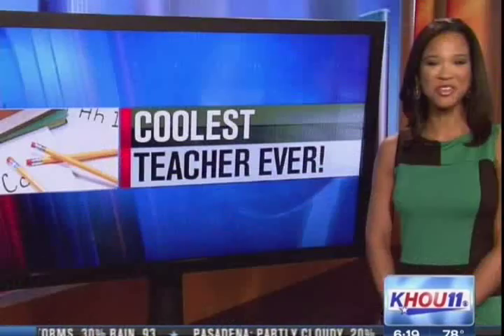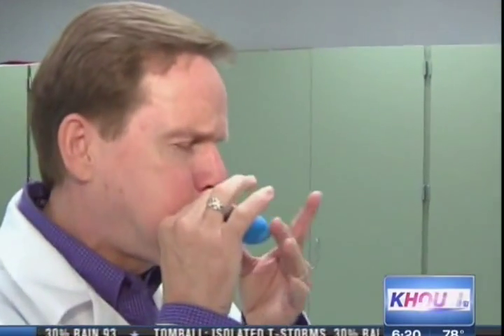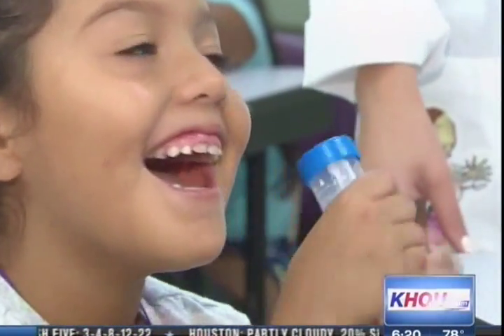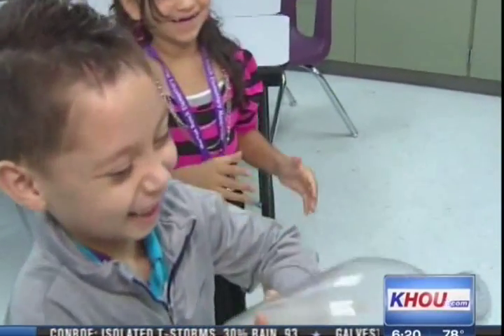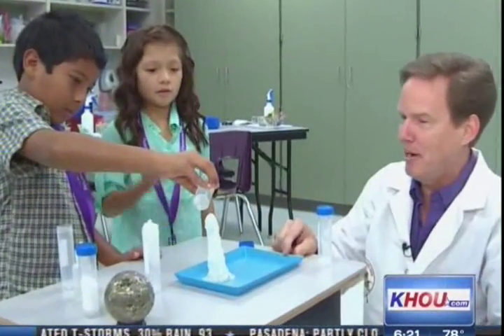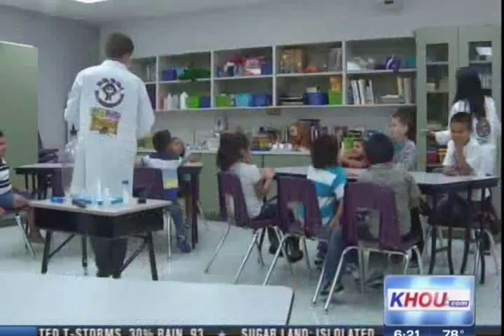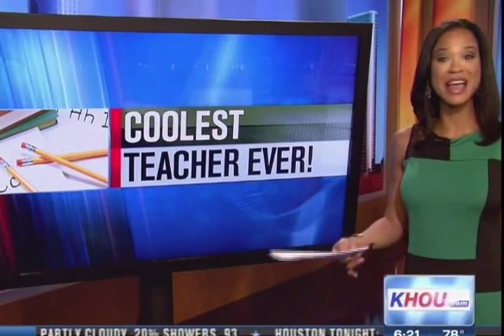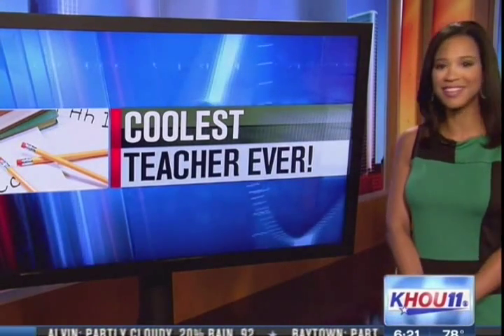MRE KHOU Interview 09 17 2013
KHOU came to Morton Ranch Elementary to see Science in elementary schools!